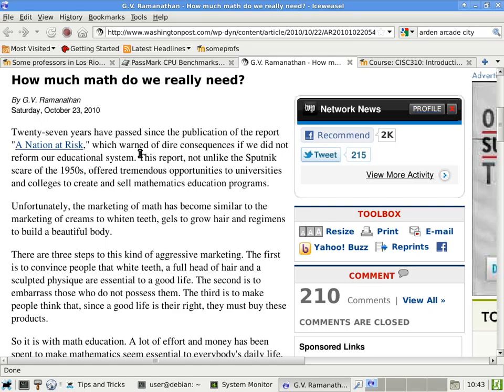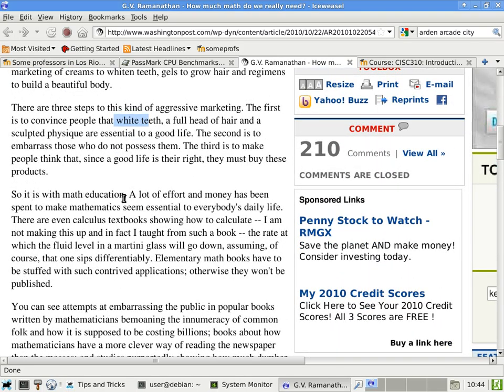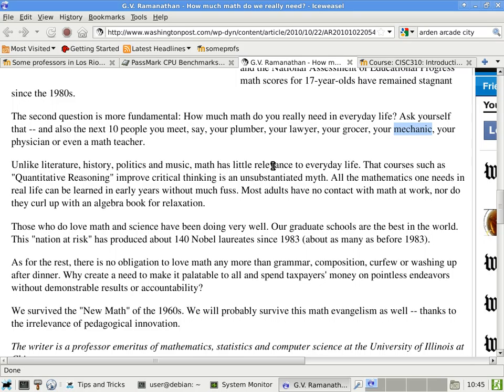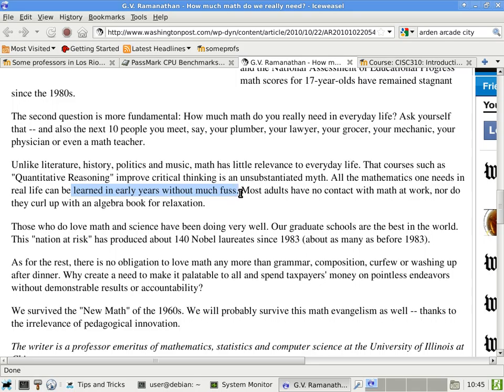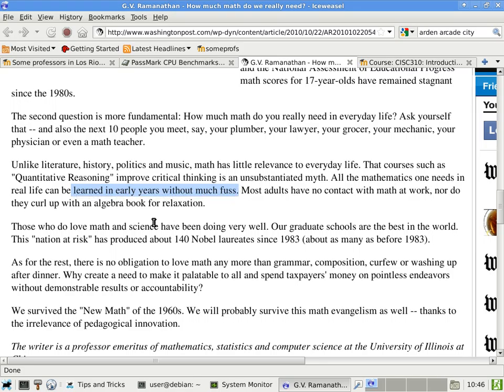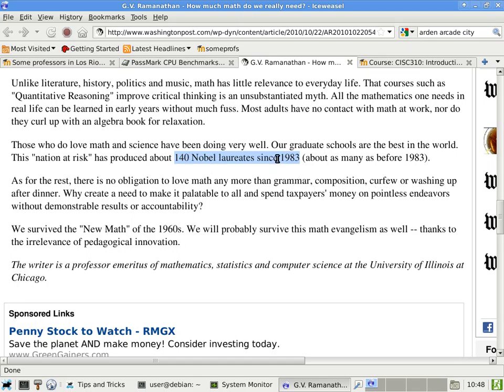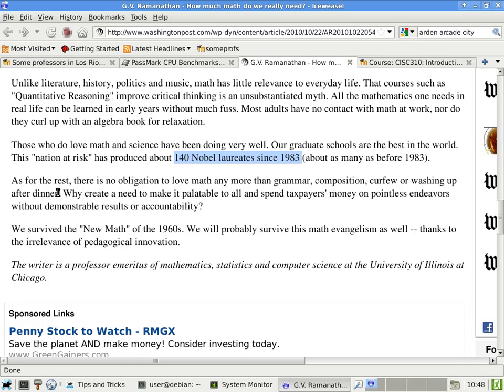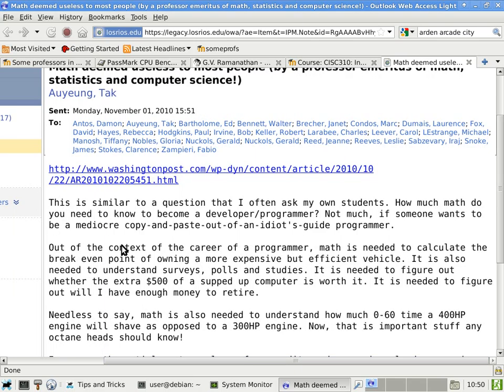20101102 cisp300 0